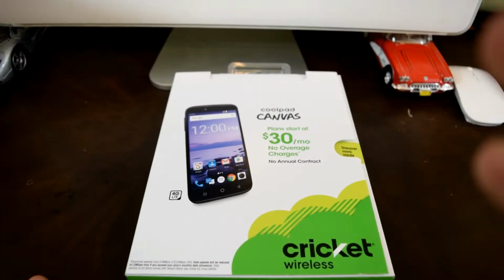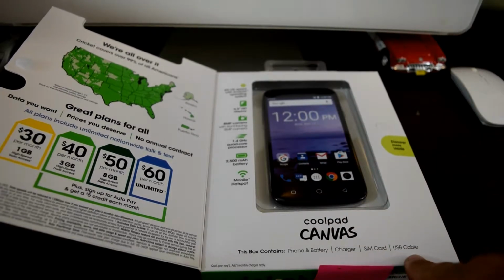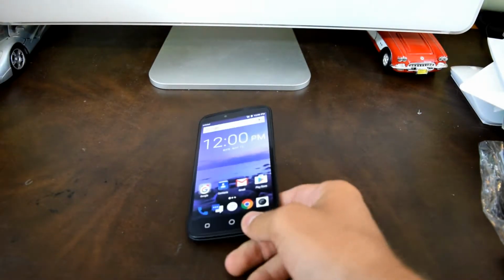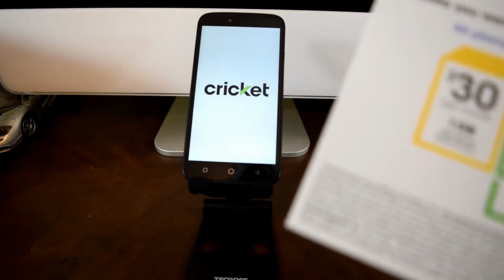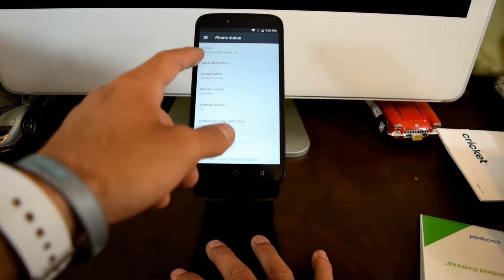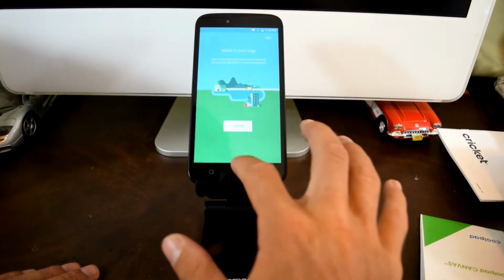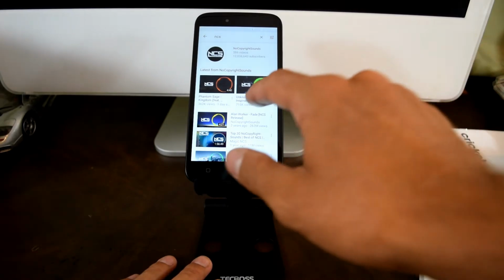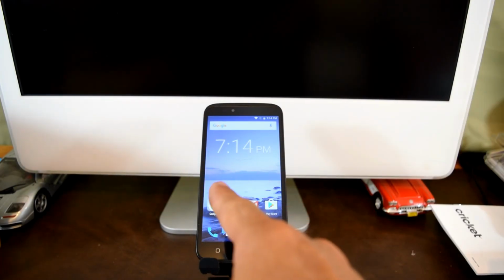Coolpad Canvas Unboxing and Quick Review for Cricket Wireless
This device is available for only $49 and for the specifications it has, I feel it worth it. The device has a nice feel to it. It may only be plastic, but for what its worth, I like the feel a lot!
Send mail to:
Asher Schwartz
1261 Central Ave Apt. 526